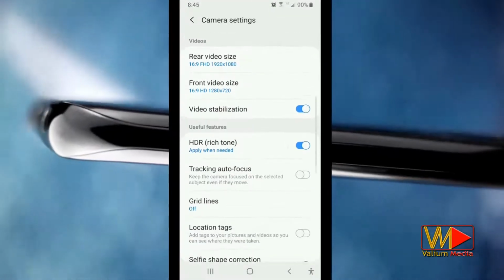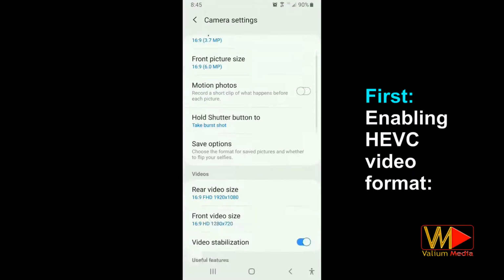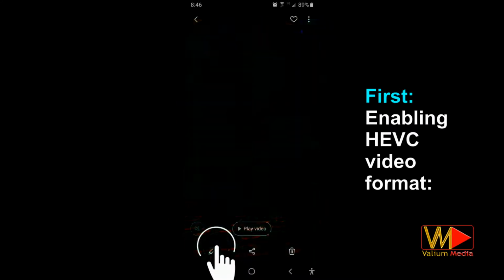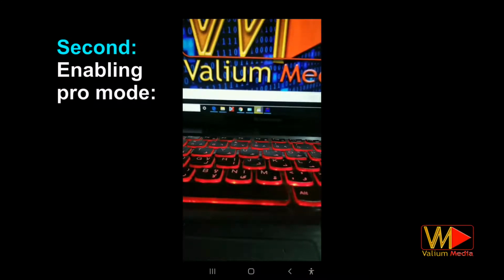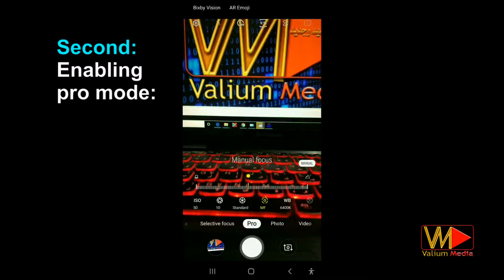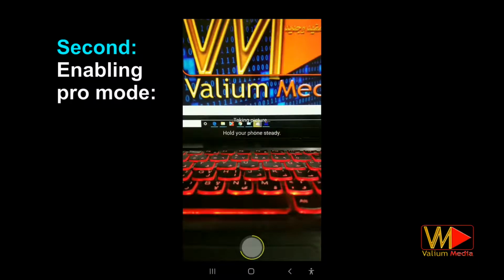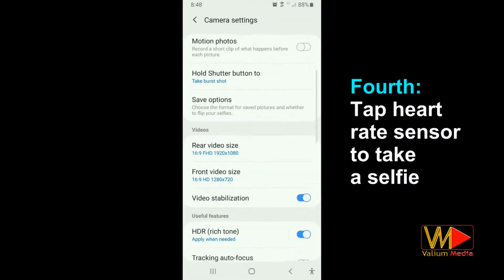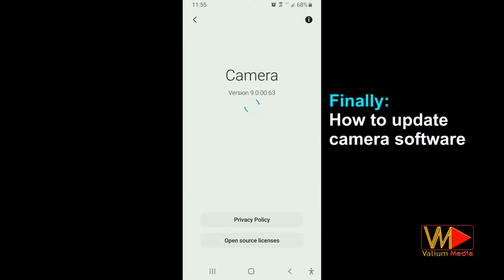Samsung Galaxy s8 & S8 Plus Camera Tips & Tricks for Best Video & Pro Mode Settings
This video will show you an amazing Tips & Tricks for Samsung Galaxy s8 & S8 plus camera for best video & Pro mode settings.

These include:
1- Enabling High Efficacy Video Codec (HEVC) codec or format for video recording of rear camera to decrease video size to half but with the same quality. This format also Know as H.265.

2- Enabling Professional mode (Pro mode): This mode brings you a full Camera control in your hand and turn you into professional Photographer.

When enabling Pro mode, you will be able to manually adjust these settings:
a- ISO
b- Standard or color tone adjustments
c- Shutter Speed
4- Manual Focus
d- White Balance
e- Exposure

3- Enabling quick camera launch by pressing Power button or Home button twice.

4- Using heart rate sensor to take a selfie:
This setting will help you taking a selfie photo easily by just tapping the heart rate sensor with little or no shaking for mobile.

Also I will show you how to update your camera software to enjoy all camera features.